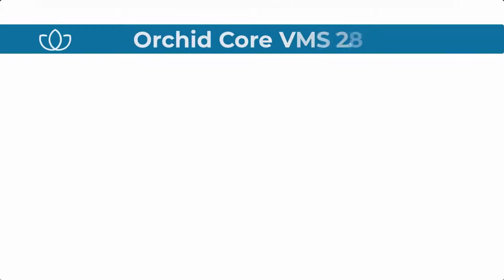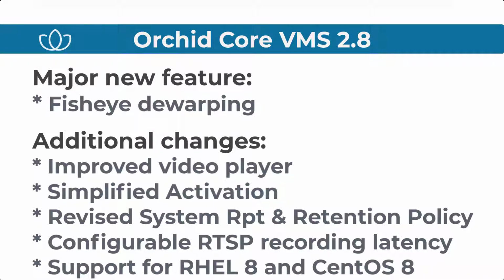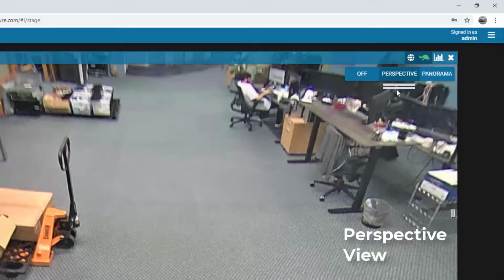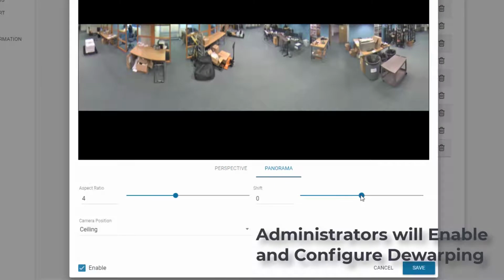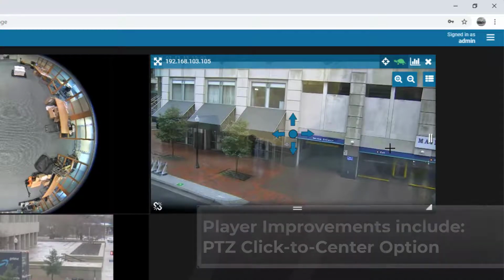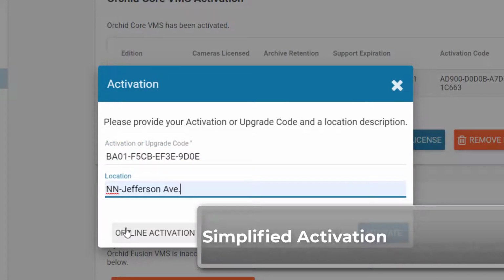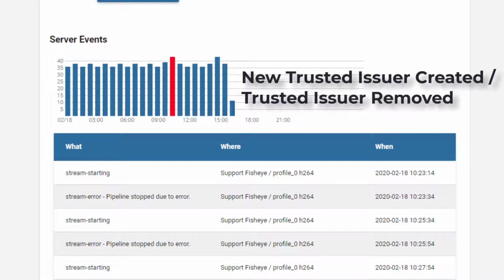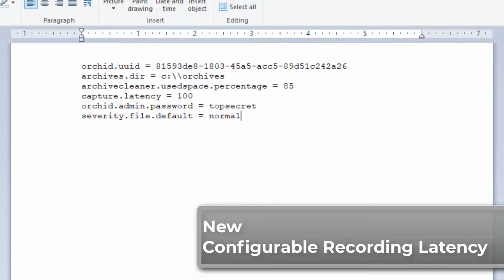What's New in Orchid Core VMS 2.8.0?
This video highlights some of the major changes in the latest release of the Orchid Core VMS software.